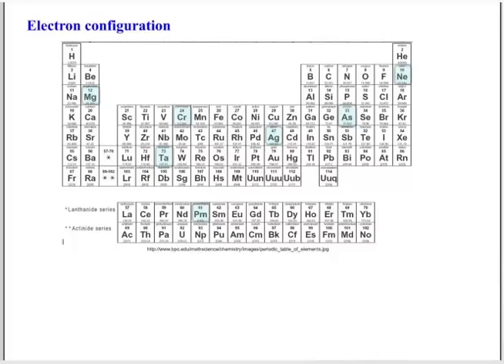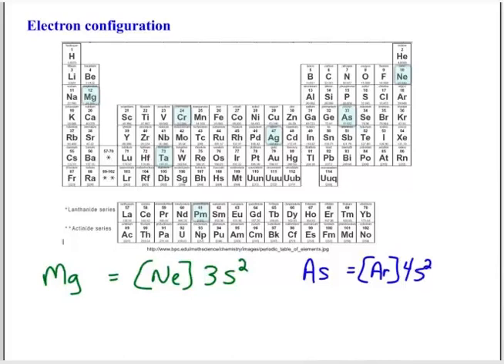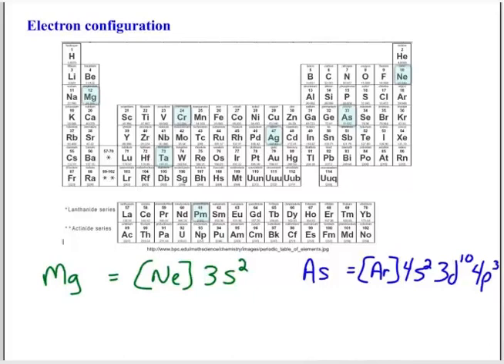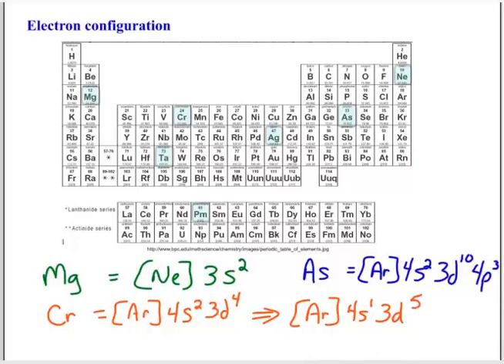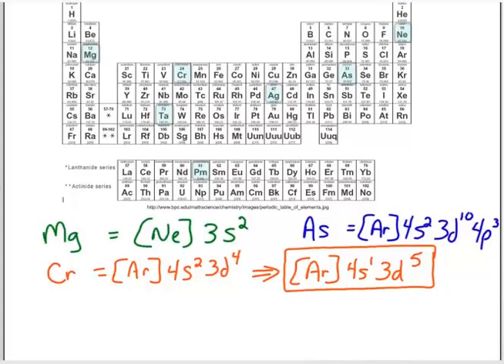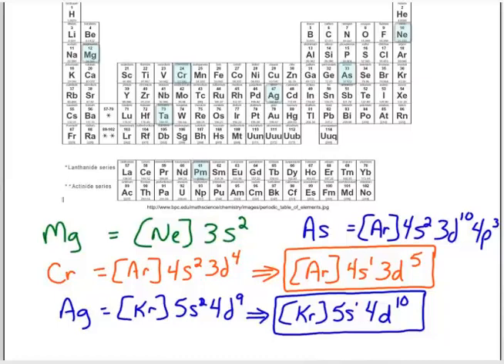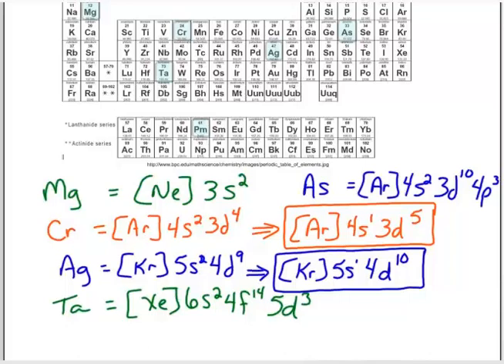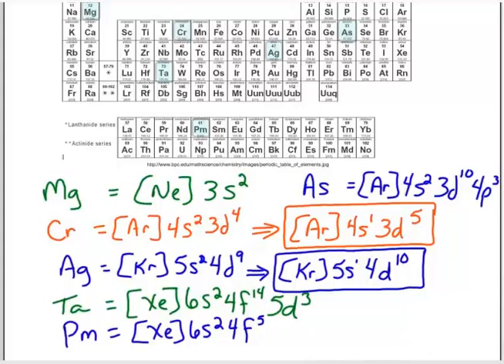Ch 7 At Struct Theory 7 e config